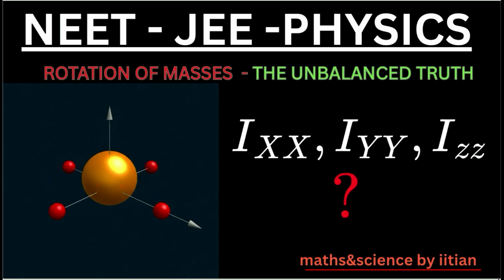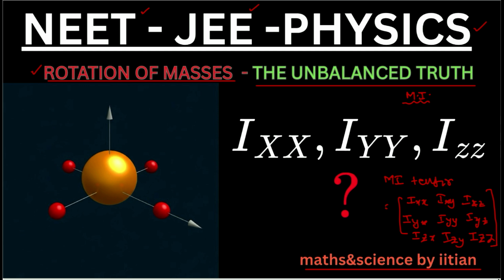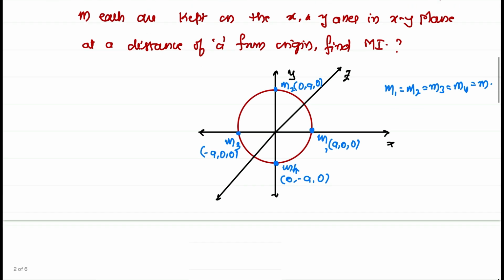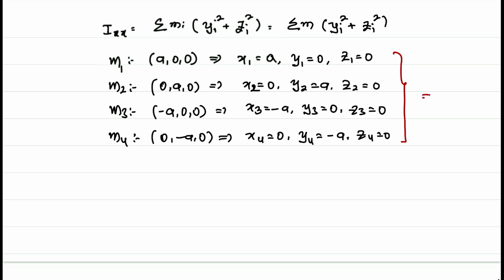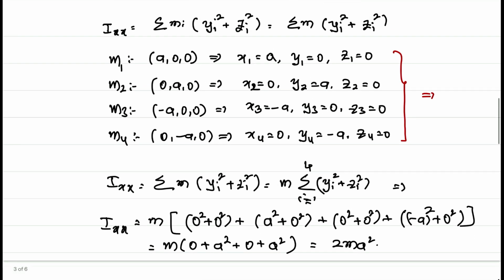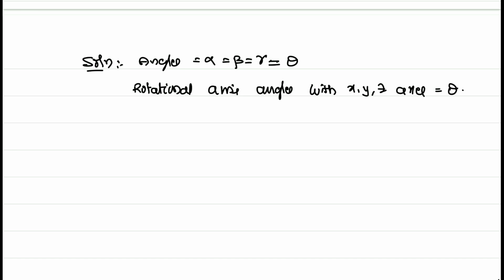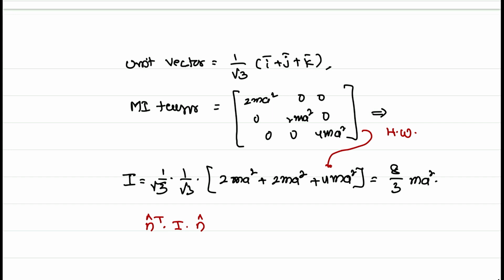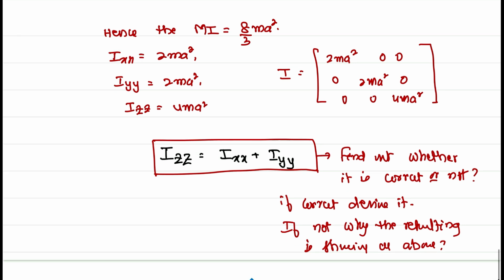NEET JEE Physics Rotation of Masses Secrets Revealed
If you want to know the NEET JEE Physics Rotation of Masses Secrets, you are at the right place. This video is made by an IITian.

The rotation about an axis making equal angles to all the x, y, and z axes.

I = Ixx + Iyy + Izz in the example discussed in the video = (8/3)ma^2.
Ixx= 2ma^2, Iyy=2ma^2, Izz=4ma^2.

In this video, with the help of he moment of inertia  tensor, we find the moment of inertia of the system by exploring the values of Ixx, Iyy, and Izz.

Here is "NEET JEE Physics: Rotation of Masses | The Unbalanced Truth."

Ever wonder why some rotating objects wobble, even when spun perfectly? Most students get this concept wrong. In this masterclass, we uncover the "unbalanced truth" of rotational motion and tackle a JEE Advanced-level concept that will guarantee you +4 marks in your exam.

This lecture, part of our series on System of Particles and Rotational Motion, dives deep into the physics that governs how objects really spin. We move beyond the simple L = Iω formula and explore the fascinating world of dynamic imbalance.

In this detailed session, you will master
✅ A clear explanation of the inertia tensor and why it's crucial.
✅ Step-by-step calculation of the moment of inertia for a system of masses about a non-principal axis.
✅ The real reason behind rotational wobble and precession.
✅ The conditions required for stable, balanced rotation.

This is a must-watch video for any serious aspirant aiming for a top rank in JEE Main, JEE Advanced, or NEET.

If you found this masterclass helpful, don't forget to LIKE, SHARE this video with your friends, and SUBSCRIBE to Maths & Science by IITian for more high-quality physics content designed to help you succeed!

Leave any questions you have in the COMMENTS below, and I'll be sure to answer them.